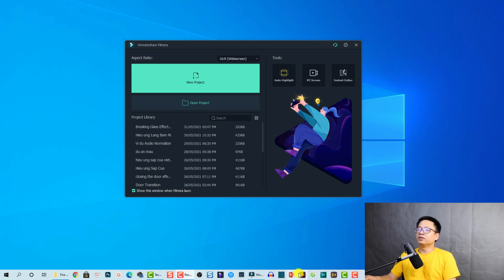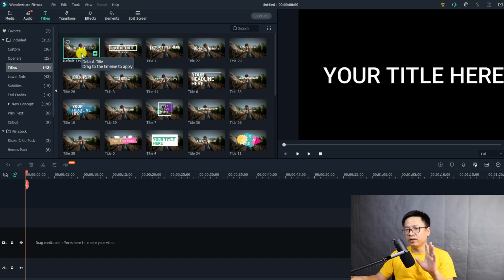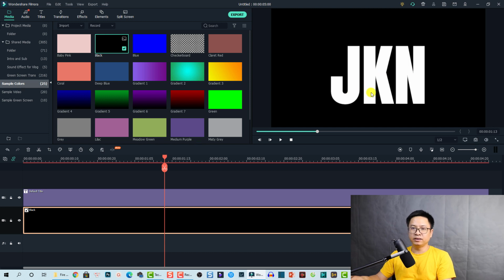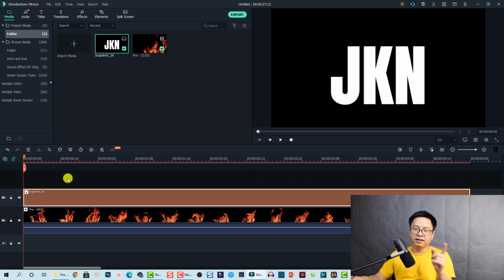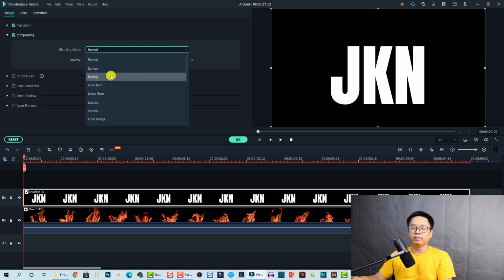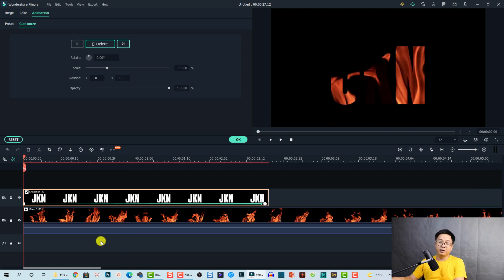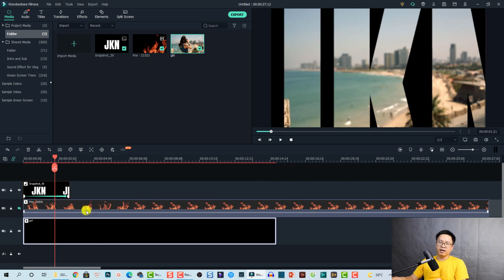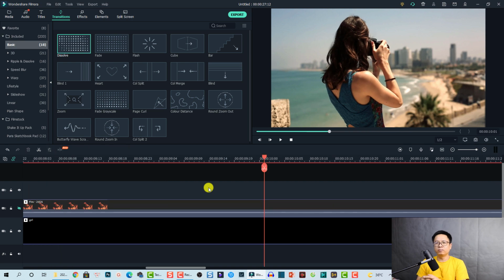ZOOM Through TEXT intro or Transition in Filmora X - Tutorial 2021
This tutorial shows you how to create zoom through text intro or transition effect in Filmora X. You can also call it video in text effect too.